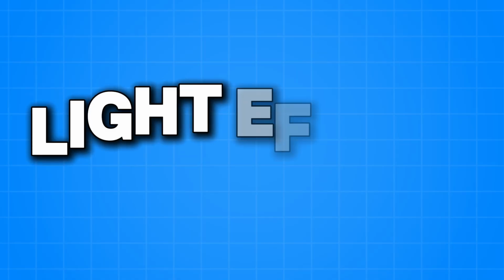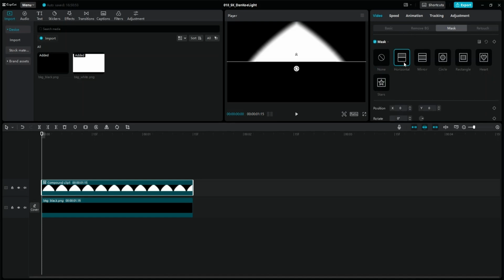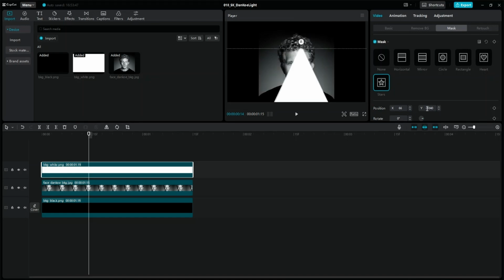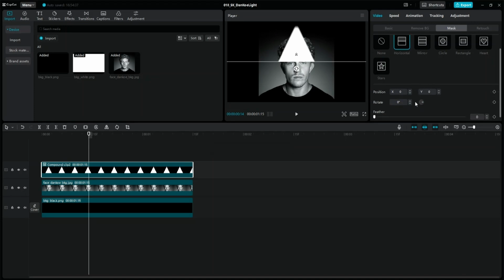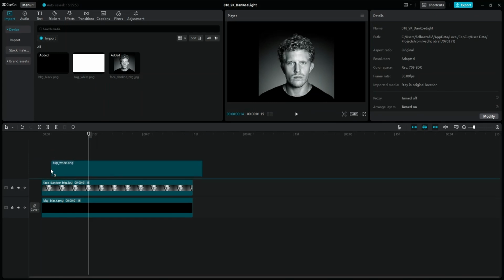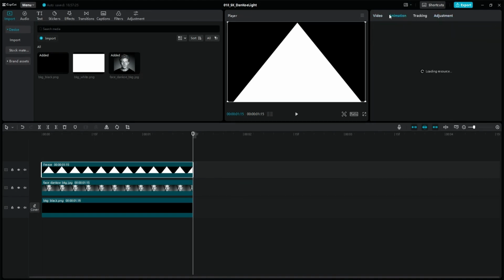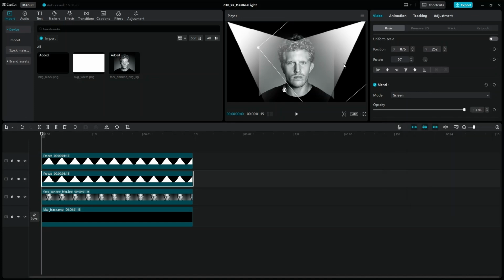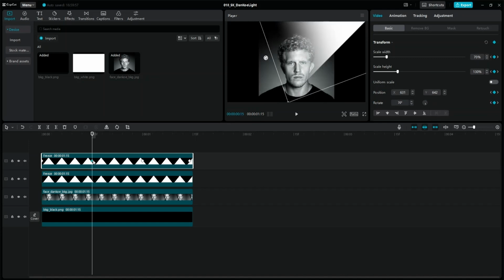How To Edit Like Dan Koe in CapCut - Light effect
🖥 How To Edit Like Dan Koe in CapCut:

Dan Koe has professional level editing and graphics in his videos. We can learn a lot by watching what he does and learning from it. Using CapCut, we can apply what Dan Koe does in his edit to our own niche and personality. Learning to edit like Dan Koe using CapCut can blow up your channel!